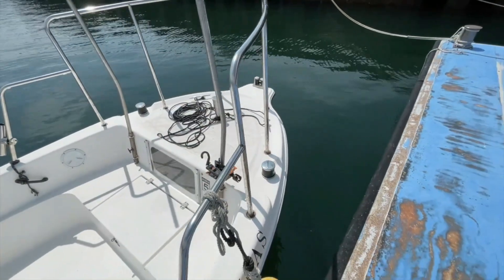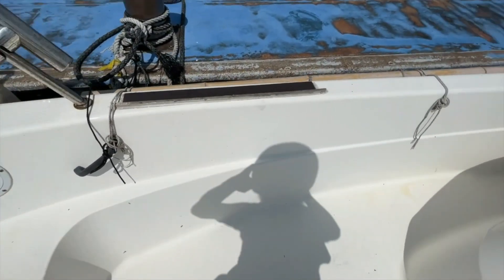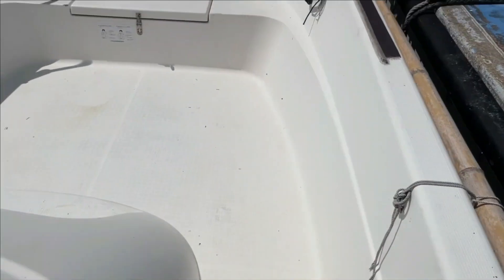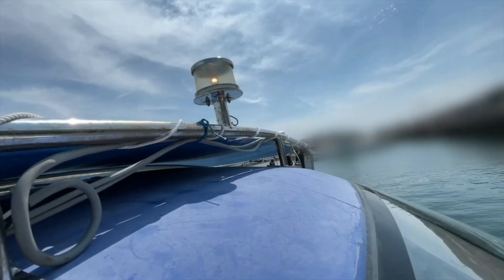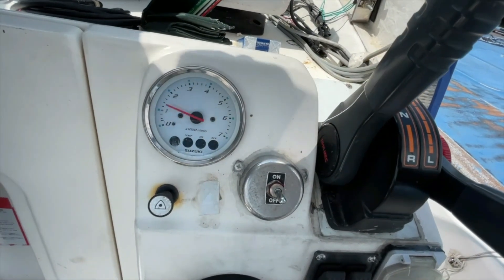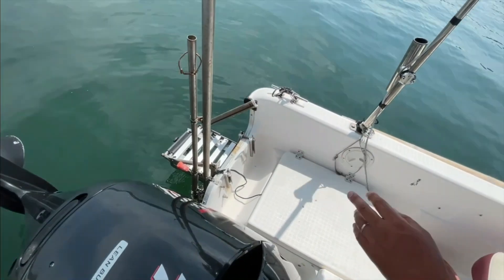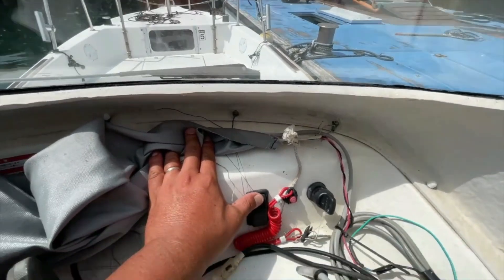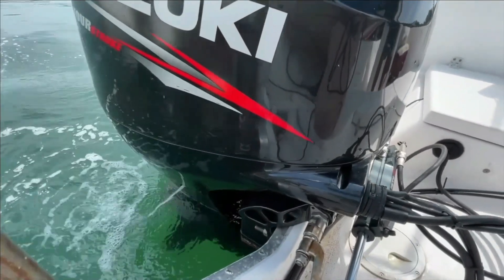スズキ シージョイFF230Ⅱ 値下げしました ビス穴が少ないボートです。 中古船ソ－マッチ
ＳＯＬＤご成約ありがとうございました。

値下げ170万円→150万円(11月15日)
その他の画像などはホームページにも詳しく掲載しています。

取材内容は変わる場合がございます。また商談中や売却終了物件もございますので、担当者までご確認ください。

中古船Ｓｏ Ｍｕｃｈは船ネットモール加盟店です。沢山の中古船を取り扱っています。
主に個人売買マッチングのお手伝いをさせていただいてます。
売却希望の方、ご購入をお考えの方はお気軽にご相談ください。
Japan used boat (Pleasure boat) sale.

ソーマッチは加盟店を募集しています。
無店舗で開業、女性も大歓迎、未経験の方でもノウハウを伝授します。
　　募集エリア　全国及び海外
サンキューソ－マッチ！